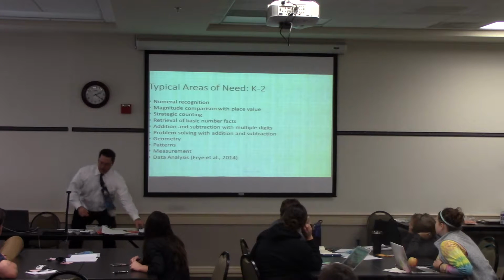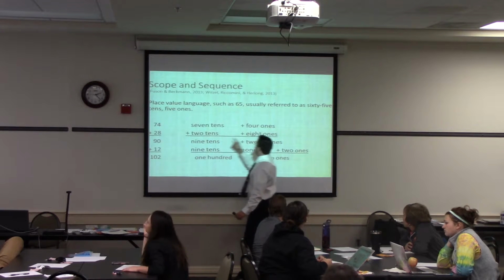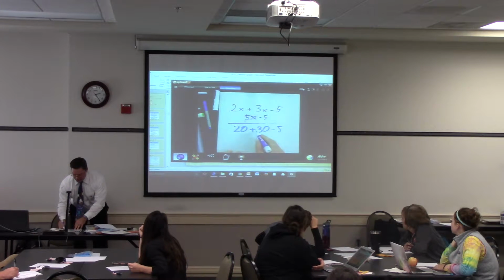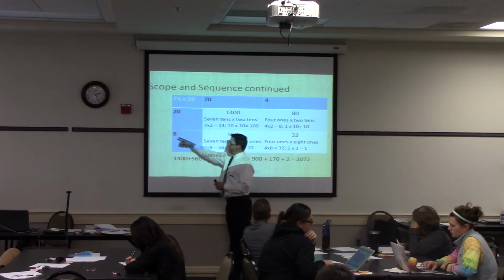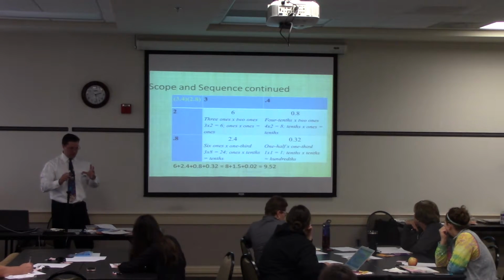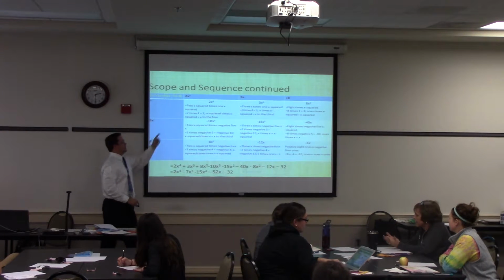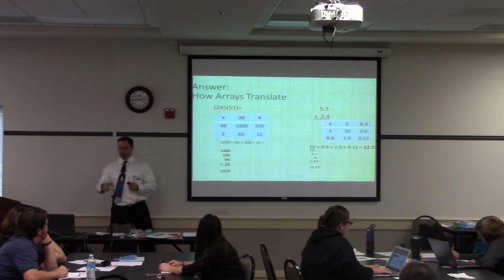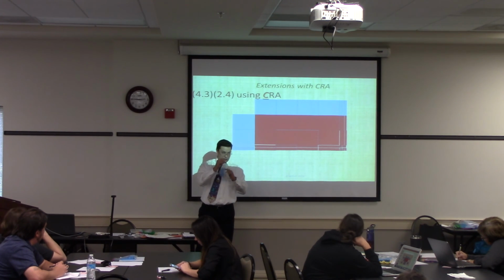Oct. 27 - 3rd Video